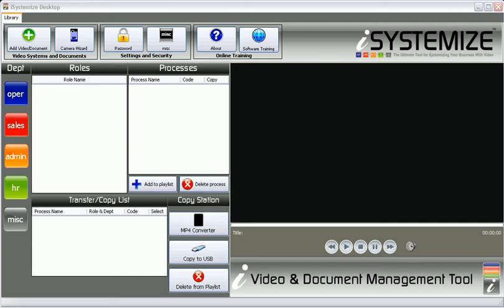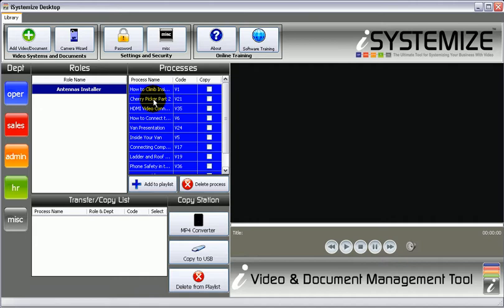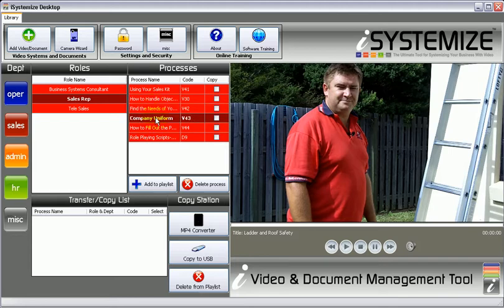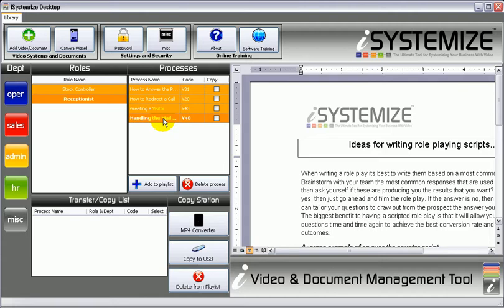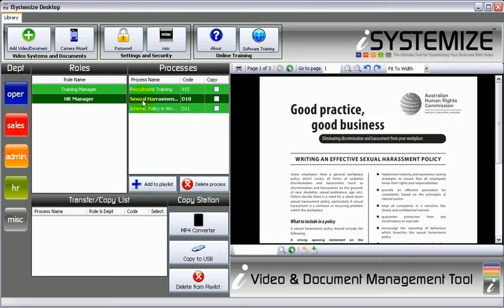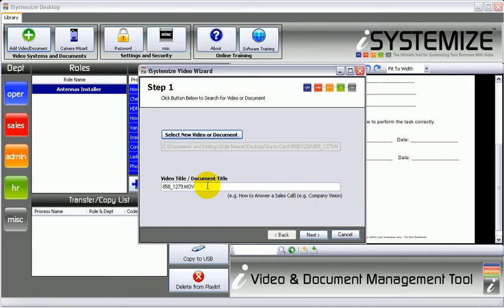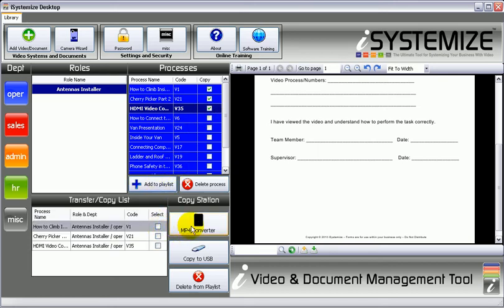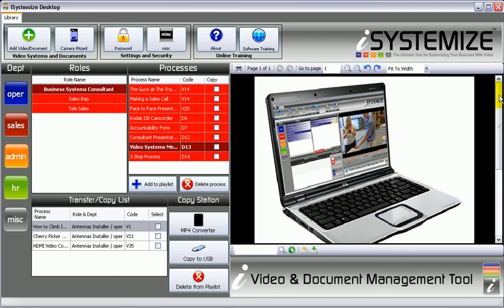iSystemize Business Systems Software Demonstration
Here's how iSystemize Desktop software helps you manage your business systems for less mistake, customer service consistency and so a business owner can take more holidays.